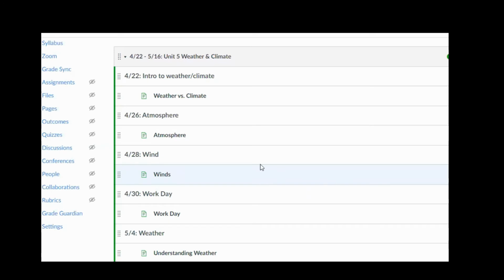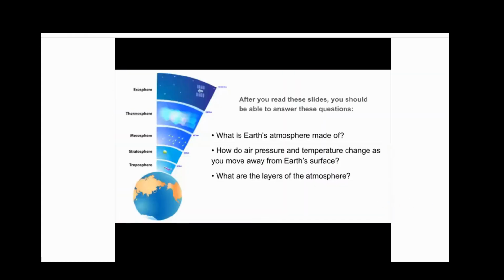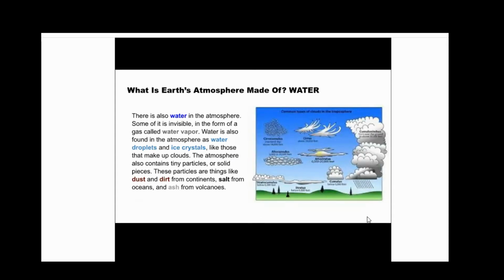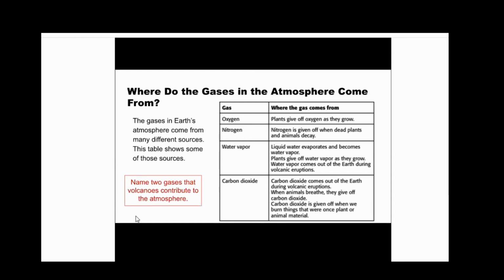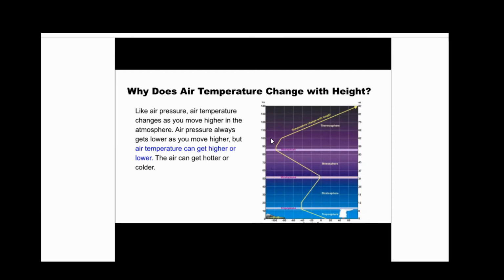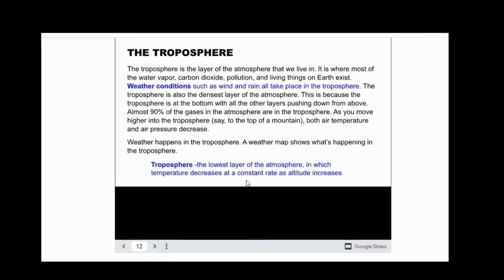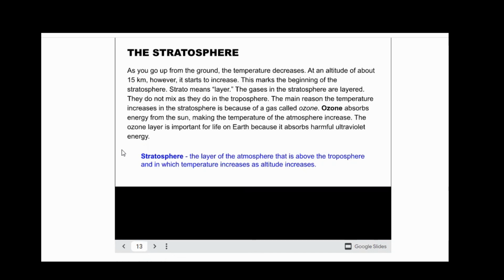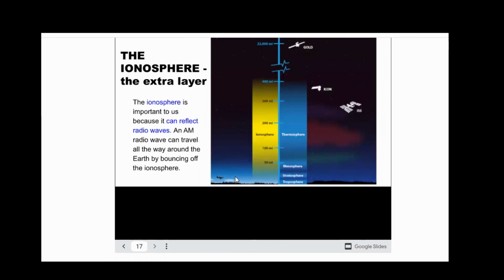Atmosphere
Today you will learn about the atmosphere. Topics of discussion include how it was formed, order and composition of layers, and trends through the atmosphere.